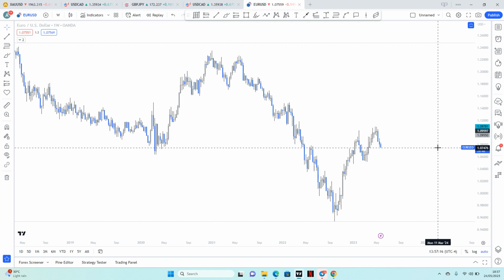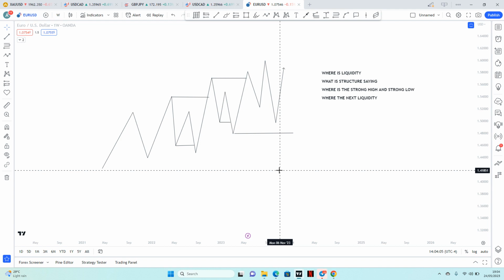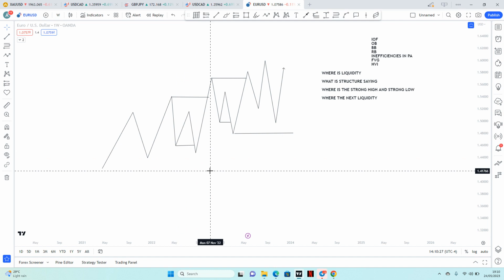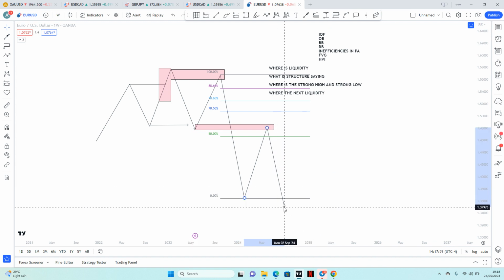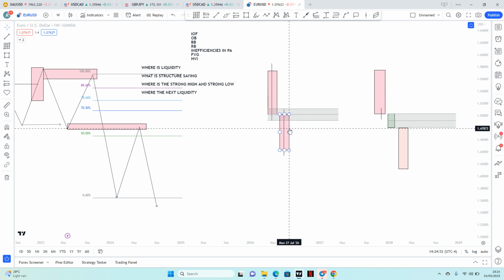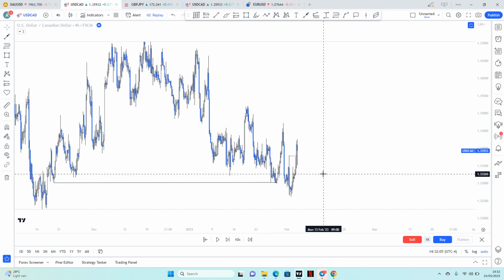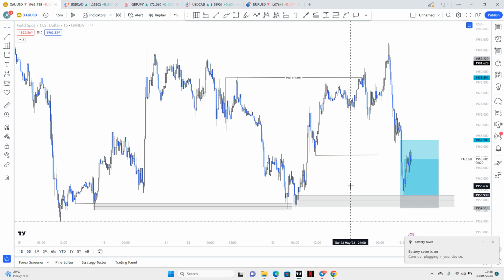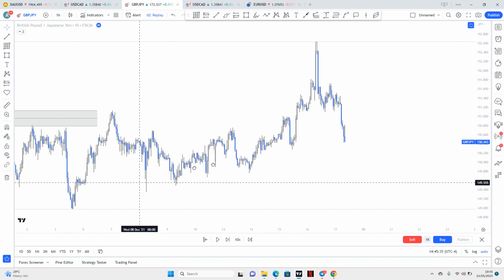04 Institutional Orderflow